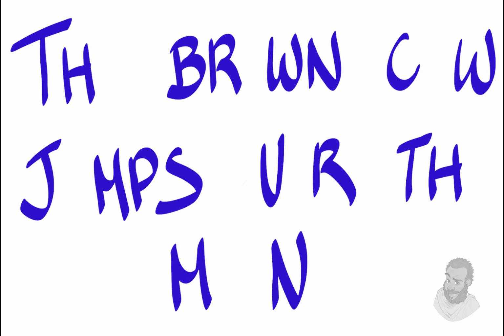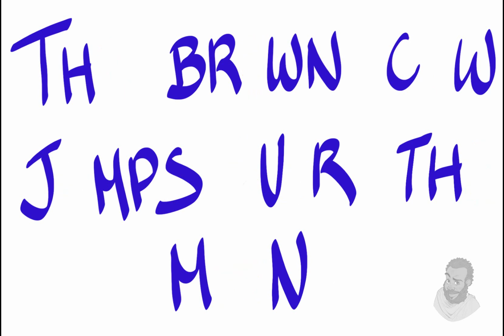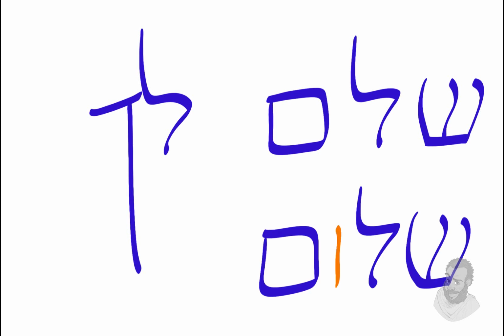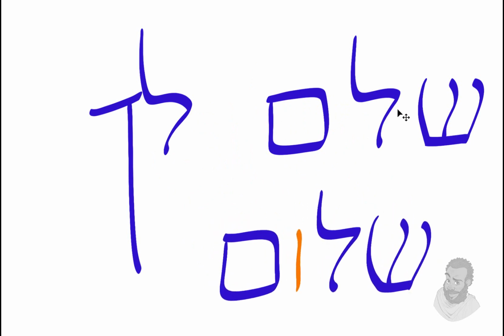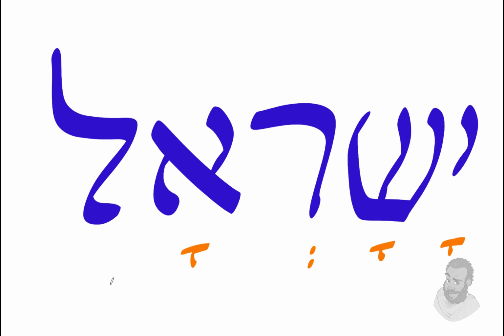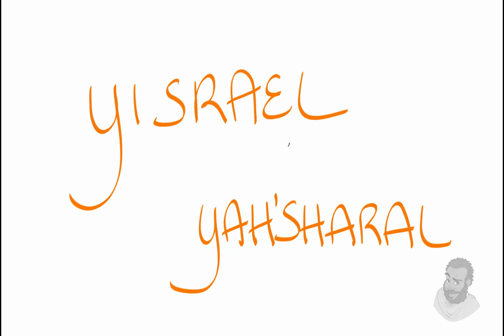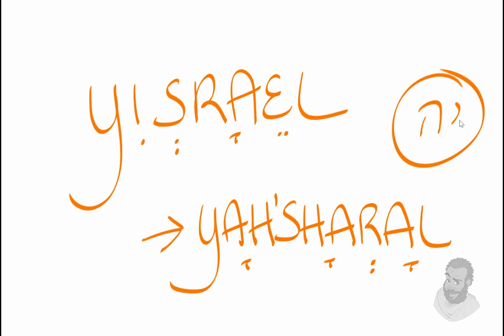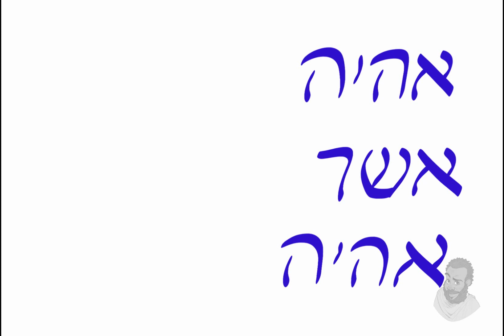Israelites: Comprehensive Classical Hebrew: Reading & Writing without Vowels Part 1